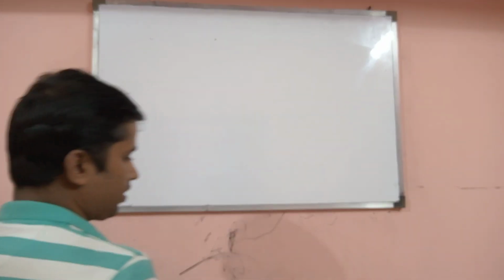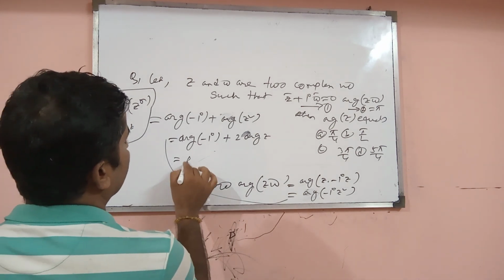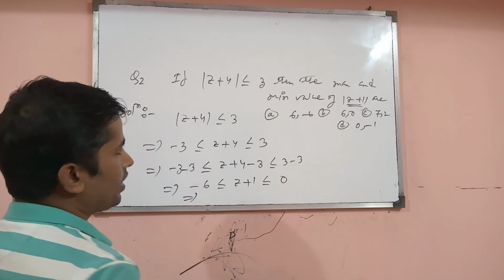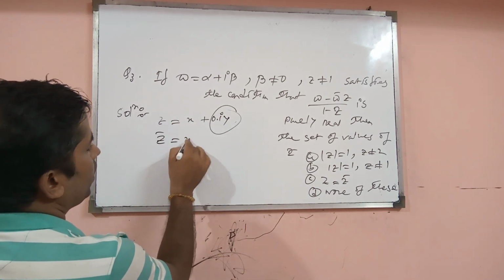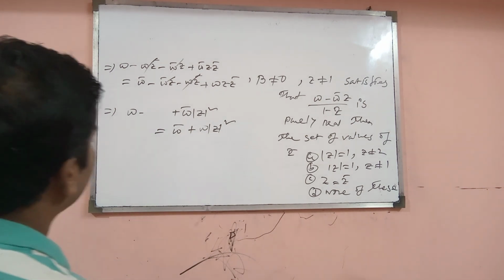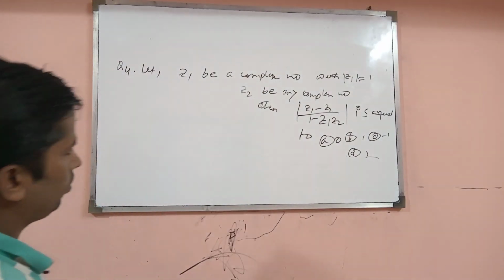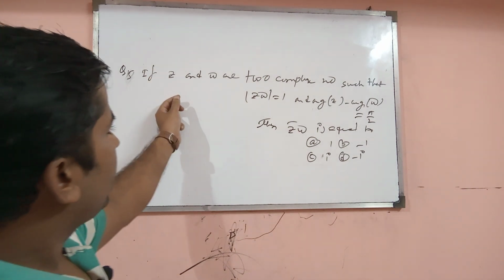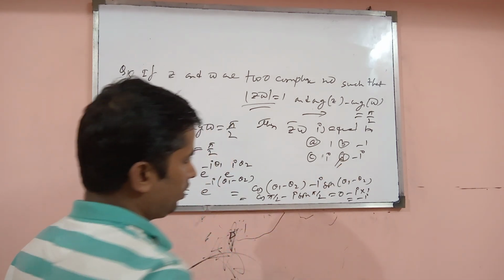Complex Numbers JEE Mains #2024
Explore the fascinating world of complex numbers in this enlightening YouTube video! 🌟 Unravel the mystery behind these unique mathematical entities that combine real and imaginary components. From understanding the basics of complex arithmetic to visualizing them on the complex plane, this video will guide you through every step. Whether you're a math enthusiast or just curious about the magic of numbers, join us to demystify complex numbers and their applications in various fields, including engineering, physics, and more. Get ready to expand your mathematical horizons and embrace the complexity! 📈🔍🧮